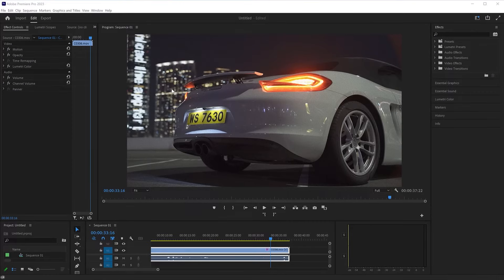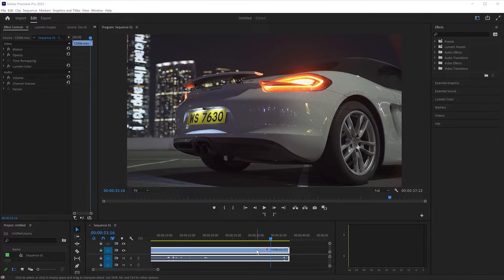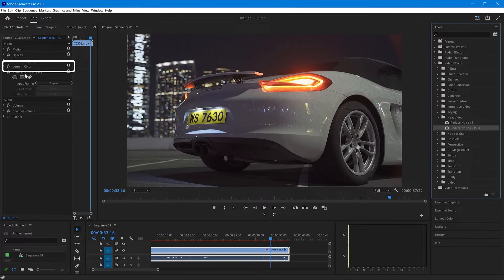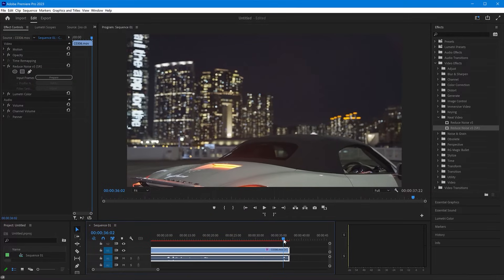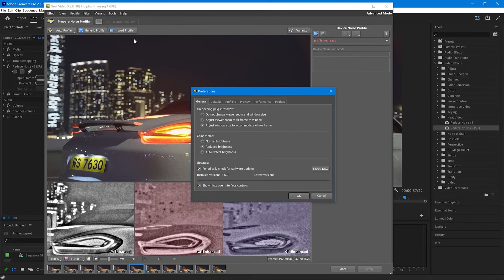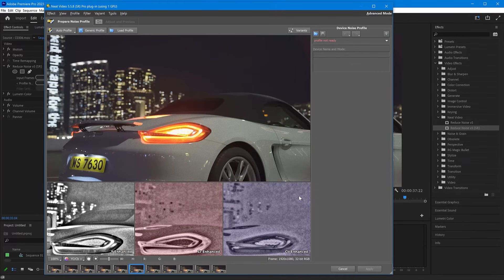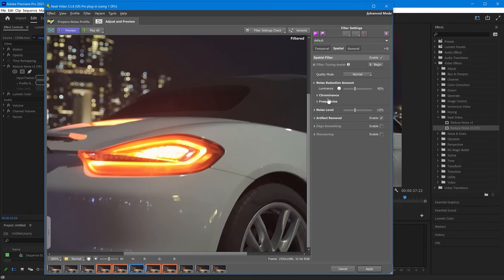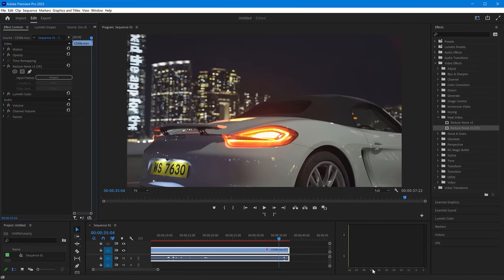How to use Neat Video in Premiere Pro. Quick Start Guide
Have just purchased a Neat Video plugin or want to try a free Demo? To ensure great results learn the most important steps of the denoising process. A few simple clicks that are done correctly are usually all you need. Good luck!